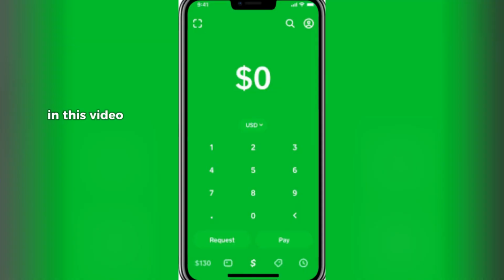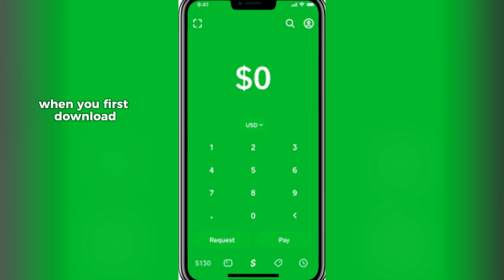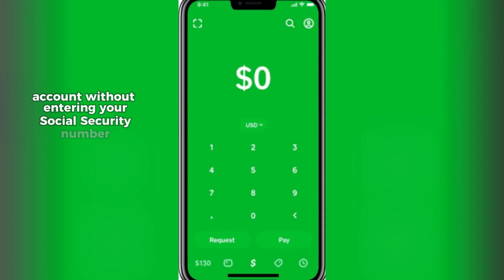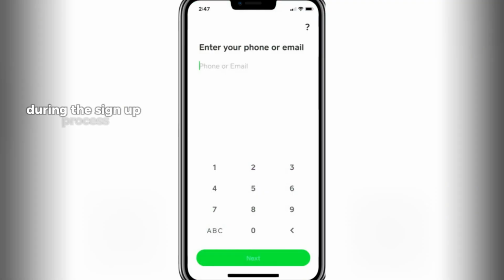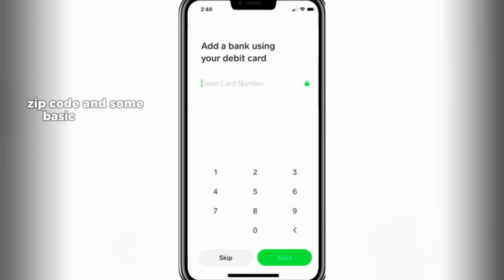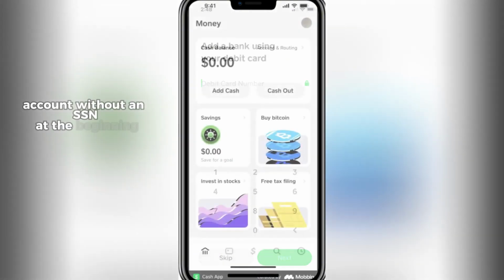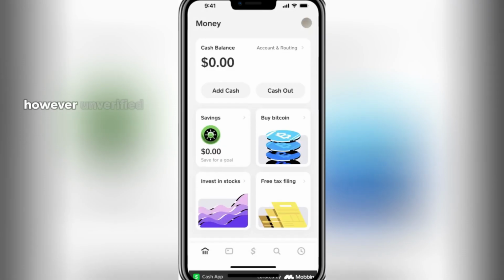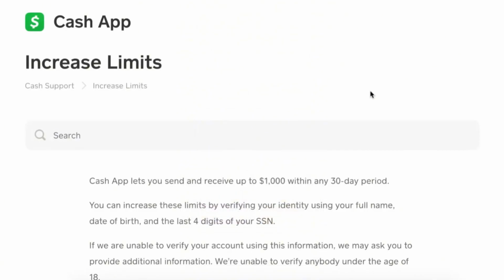How to Setup Cash App Without Social Security Number (2026) ✅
In this video, you will learn how the setup and verification process works for Cash App in 2026. This beginner-friendly guide explains what information is typically required to create an account, what limitations may exist without full verification, and what alternative options users may have depending on their region. Everything is explained clearly so even beginners can understand how account setup works and avoid confusion.